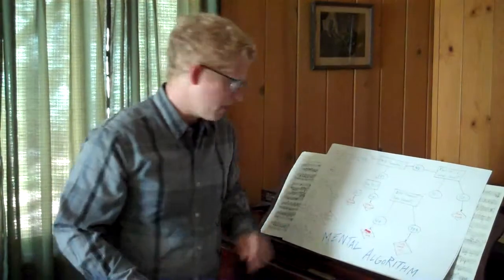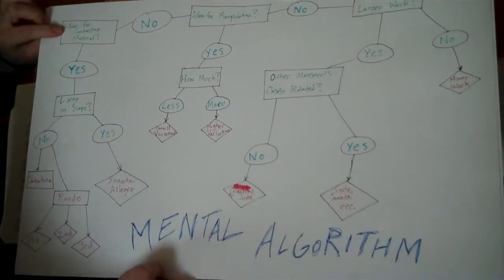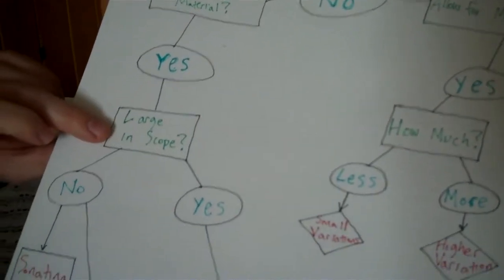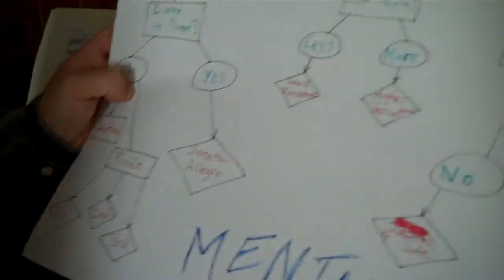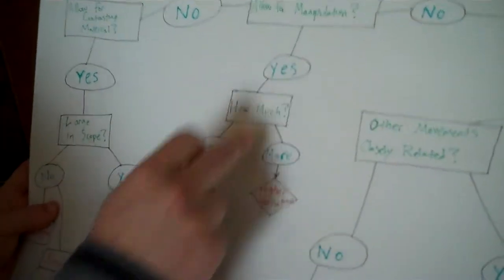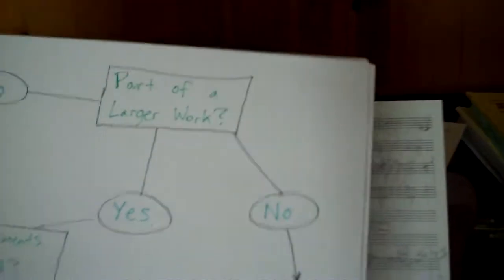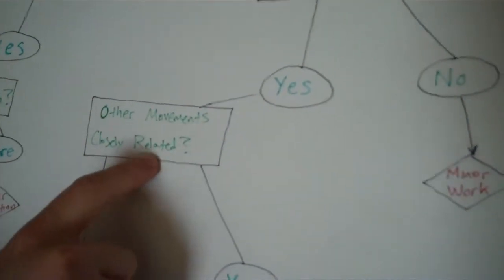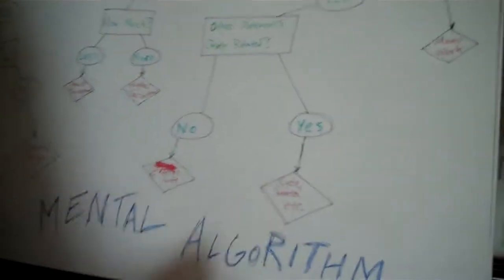Choosing a musical form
One method of choosing what form to use in musical composition is through an algorithm, usually done mentally but here is shown visually.